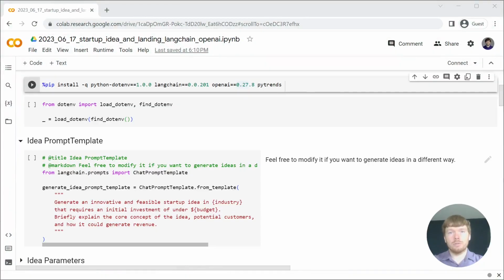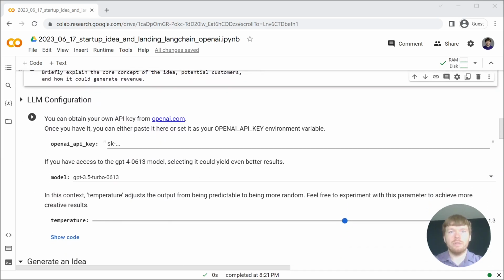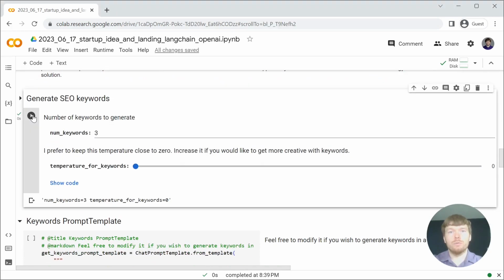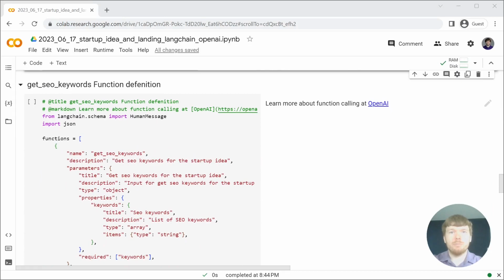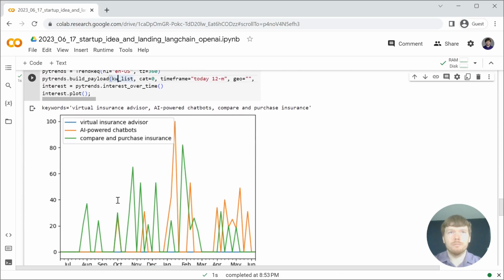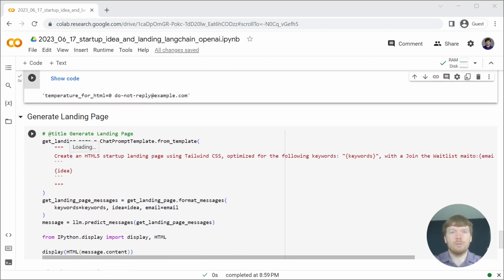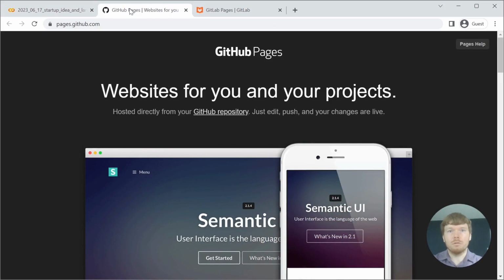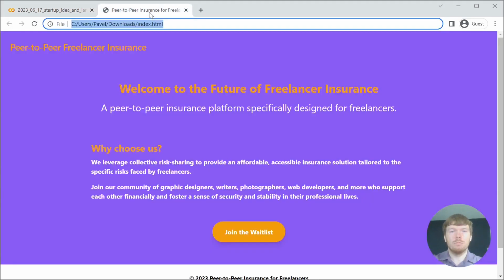Turn 1¢ Into a Startup Idea & Landing Page Using LangChain & ChatGPT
Today, we're exploring how to morph just a penny into a complete startup idea and a draft landing page using minimal coding skills using @LangChain  and @OpenAI

We also cover how to create and adjust keywords, use the new ChatGPT function calling feature, and draw information from Google Trends with the Pytrends package. Lastly, we make a landing page draft and discuss free hosting options.